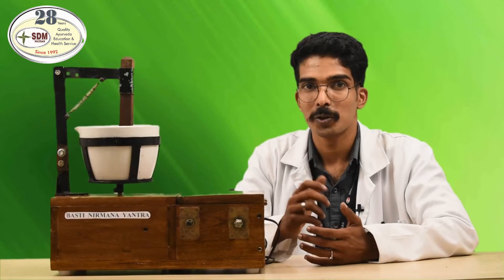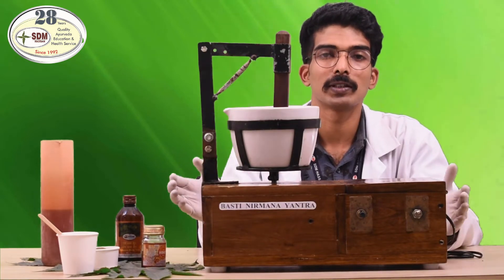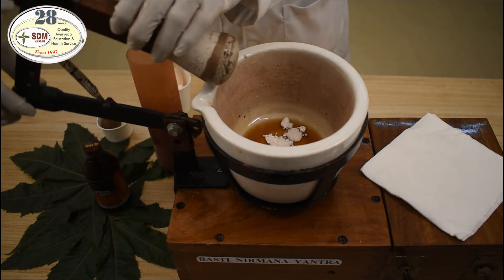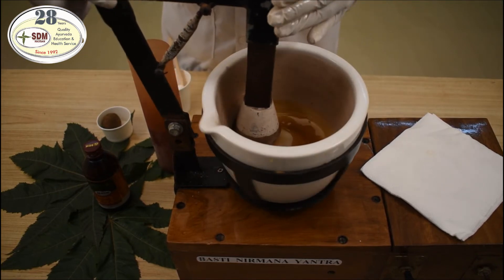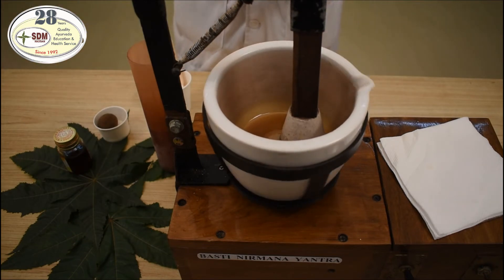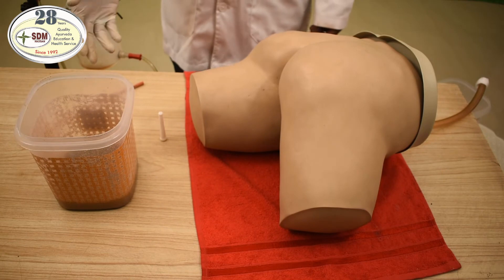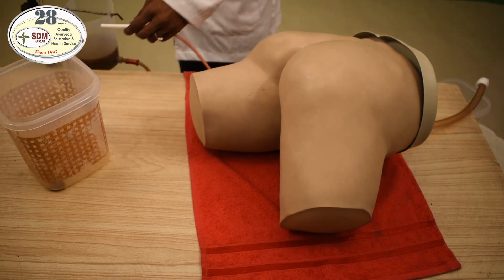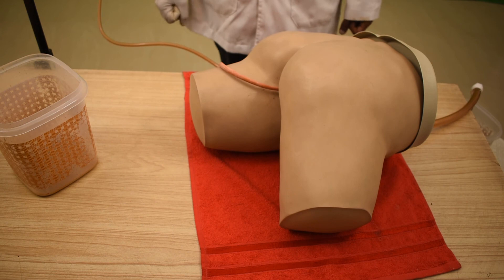BASTHI NIRMANA YANTRA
A brief description of newly designed Basti Nirmana Yantra which runs on Electric power as well as battery and how it eases the Basti dravya preperation by Dr Asmalsha KB